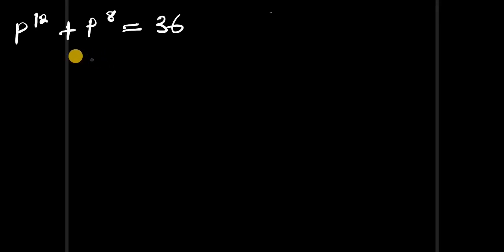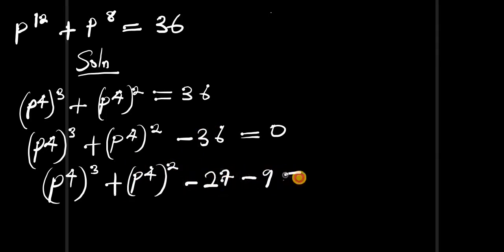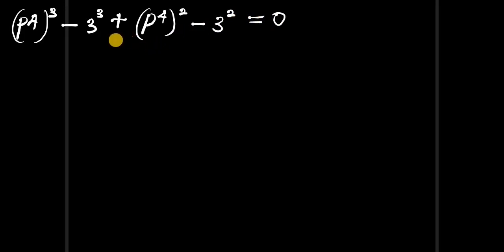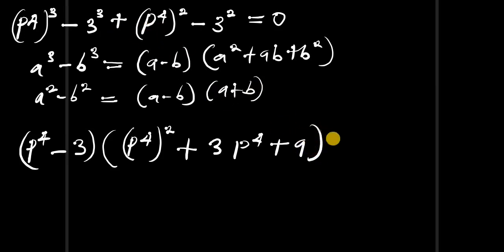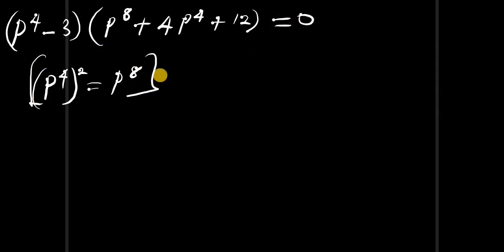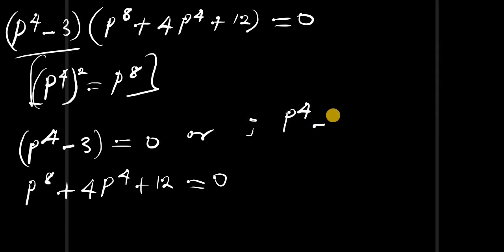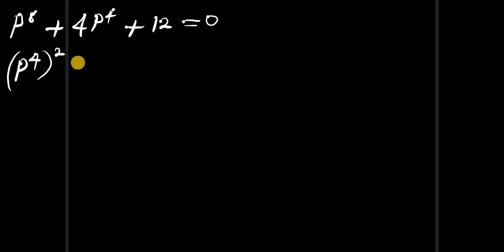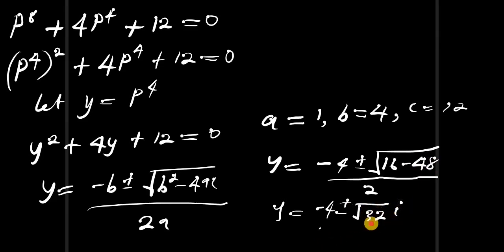Solve this Exponential Equation FAST | P^12 + P^8 = 36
In this video, we are going to solve this interesting exponential problem VERY FAST.
By watching this video, you will learn how to solve an exponential problem of this nature without a calculator, and with multiple indices and different bases. Step-by-Step tutorial.

P^12 + P^8 = 36